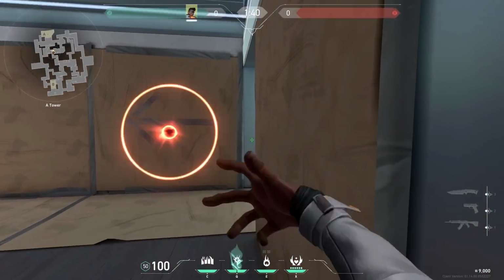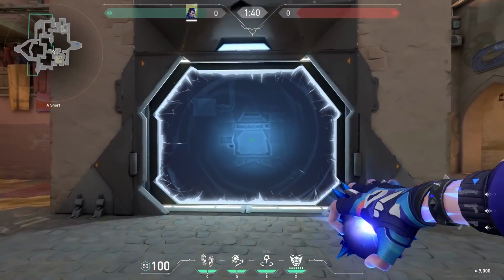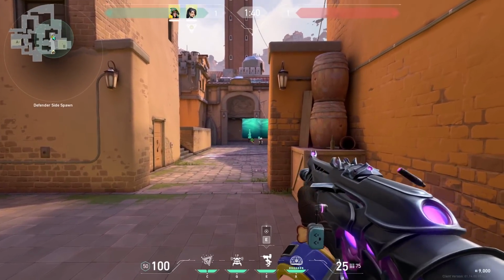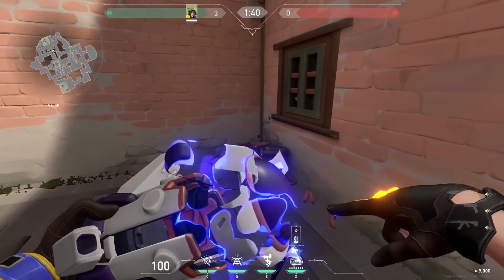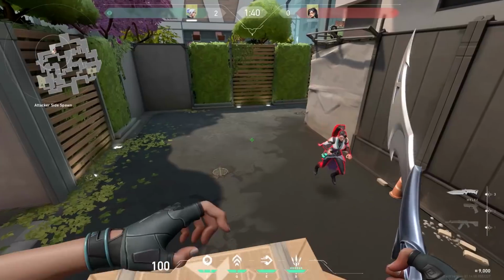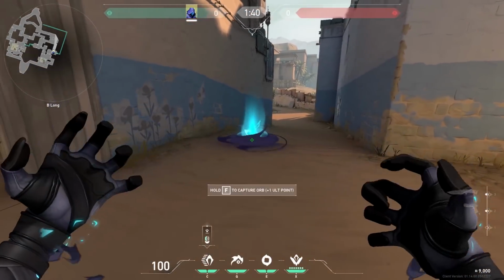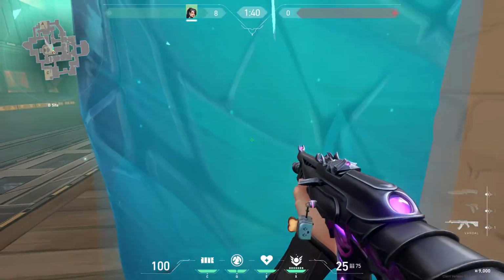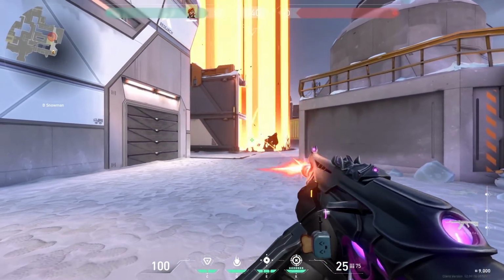50 VALORANT TIPS AND TRICKS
In this video I will show you 50 valorant tips & tricks with every agent. The focus is on the agent abilities, so I will not give tips and tricks about movement or talk about maps.